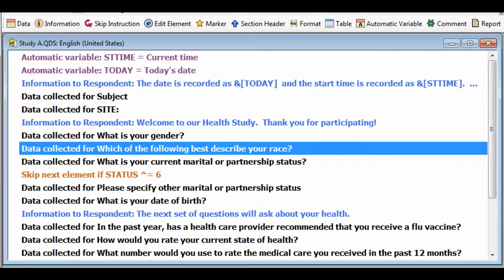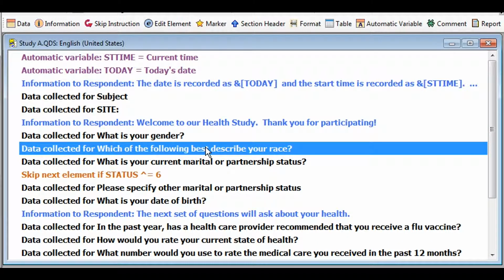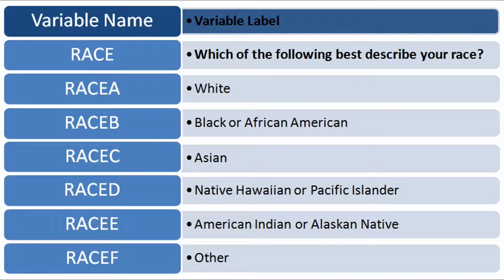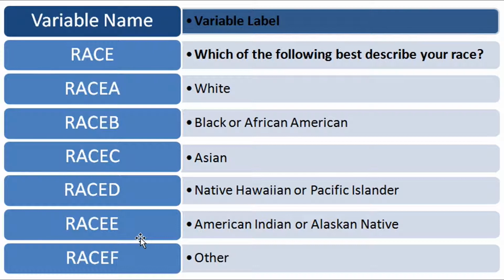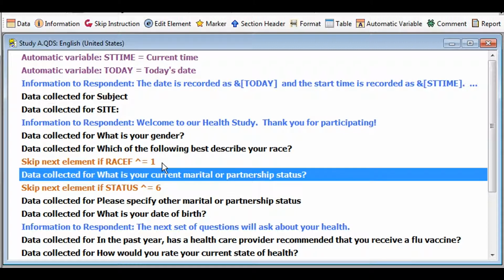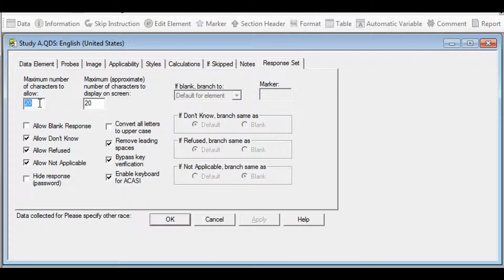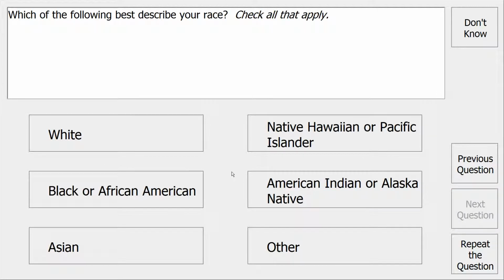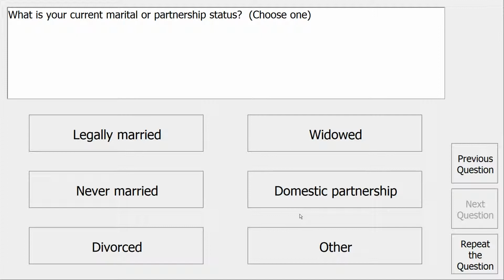QDS Design Studio v3 #7: Adding a "Specify Other" Response for a Check-Each Response Type Question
This is the seventh video in a training series on using NOVA Research Company's Questionnaire Development System (QDS-TM) software for designing and administering a survey. This video demonstrates how to add a "Specify Other" choice, Skip Element, and Text type response item for a Check All That Apply response type question.